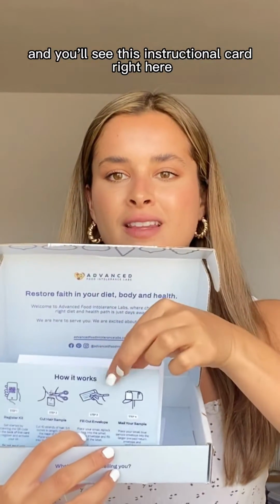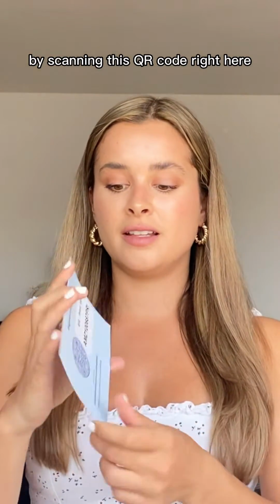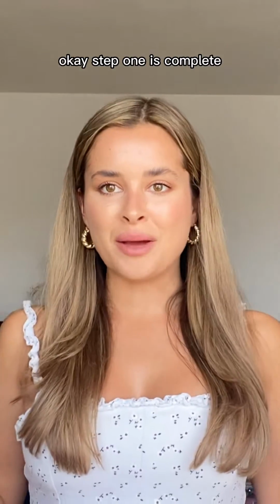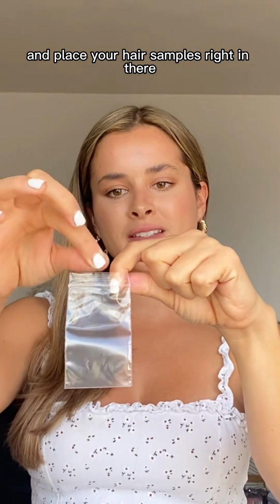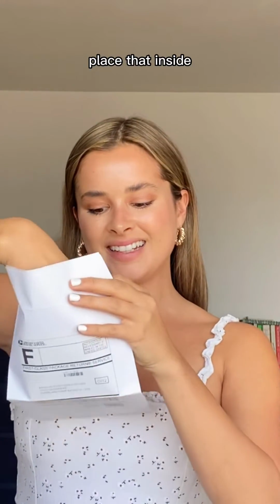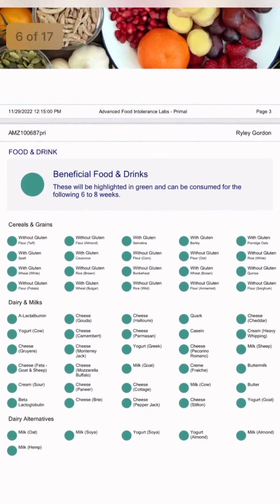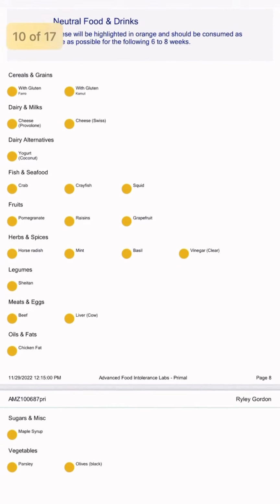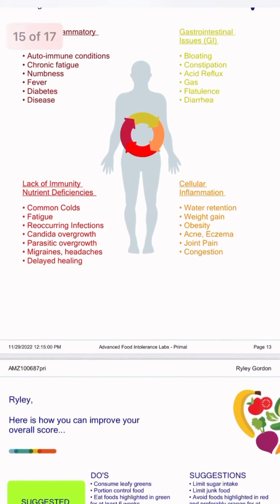Ryley Unveils Her AFIL Insights; Watch Part 2 shortsvideos #2022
*AFIL Wellness Kits are non-diagnostic and intended for general wellness and educational purposes only. They explore possible wellness response patterns and do not assess biological, chemical, or medical markers. Individual experiences vary. Always consult your healthcare professional in relation to concerns or questions about your health.